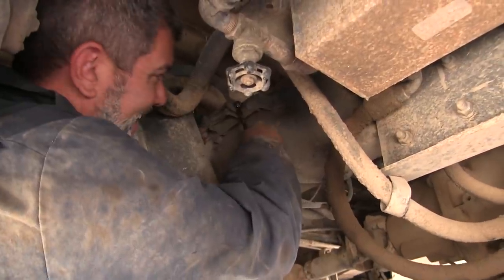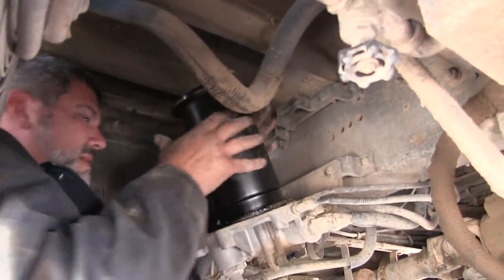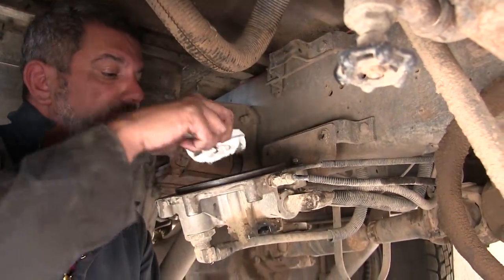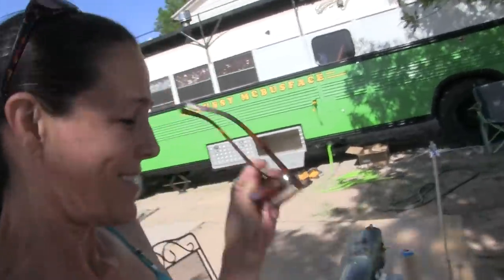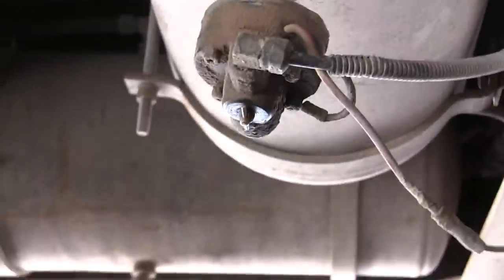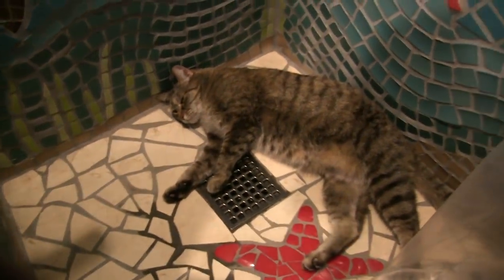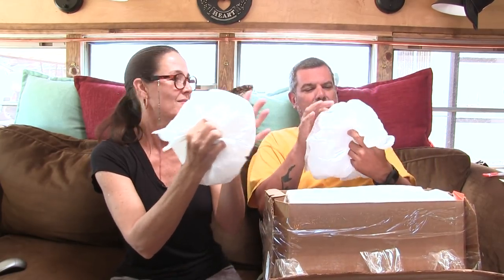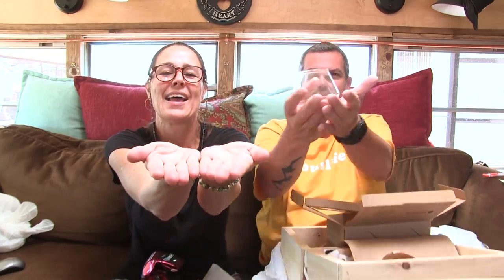Mike Changes the Brake Air Dryer Cartridge, Plus Lost Footage!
Guess what? It's the LAST MECHANIC JOB we'll be doing on the bus for a while (knock on wood)!!! Changing the air dryer cartridge was really quick and easy. Mike changed out the Wet Tank Drain Valve, too, which was so quick we didn't even catch most of it on film! Since all that short work left this week's video so short, we added some lost footage that never made it into our previous videos, along with a few treasured memories at the end. Hope you enjoy!

"Weather Any Storm" by Cody Francis

Mailing Address:
Bussy McBusface

Mike & Kerry